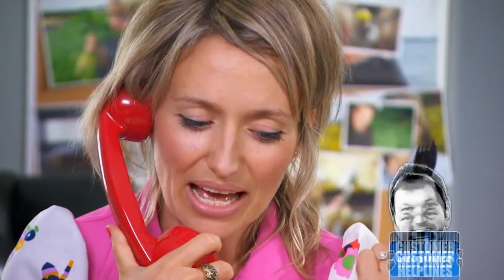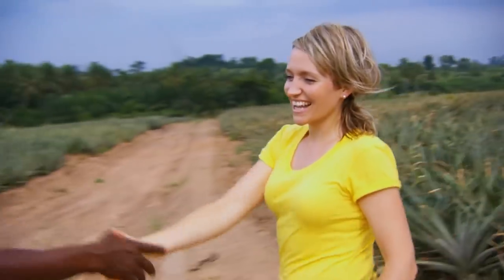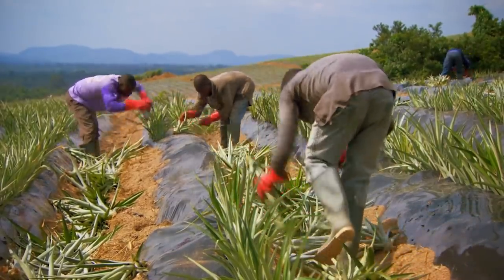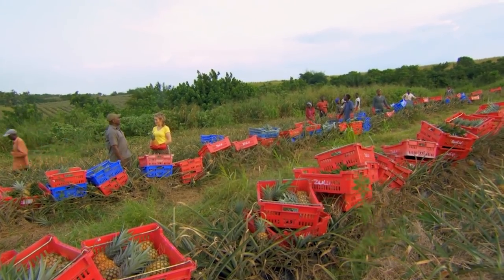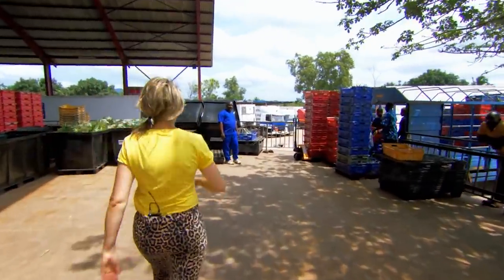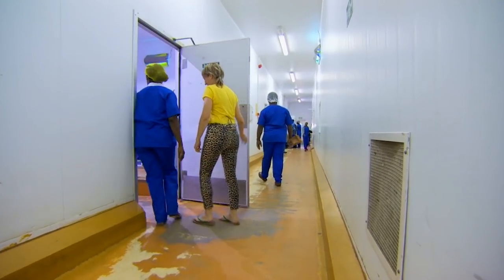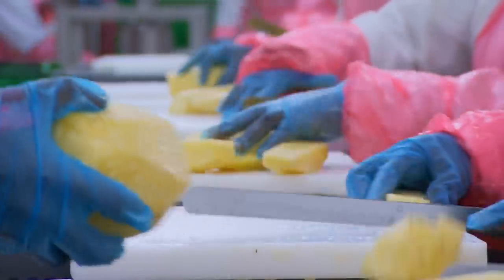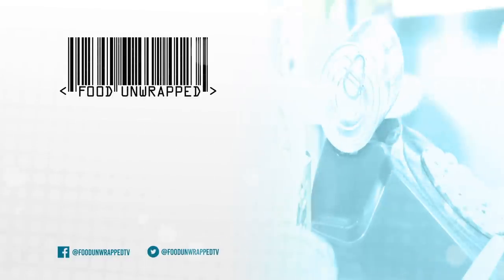Why do Pineapple Chunks Taste Fizzy after a while? | Food Unwrapped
Have you ever eaten a Pineapple chunk that's been sat around for a while and it tasted a bit fizzy on your tongue? Here's why!